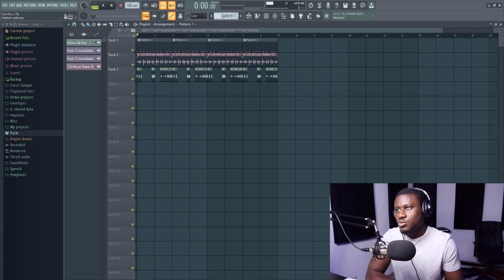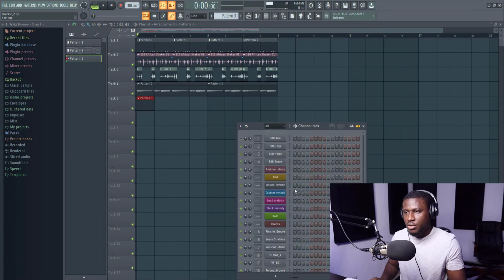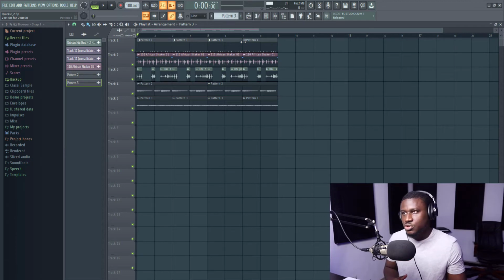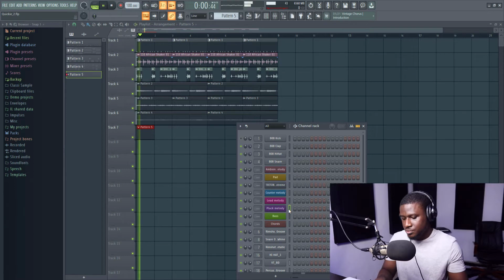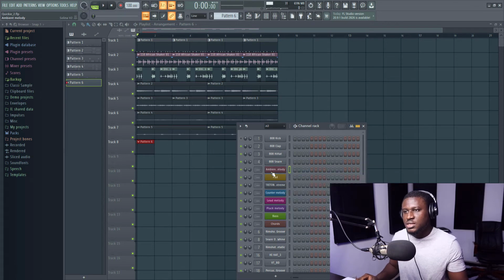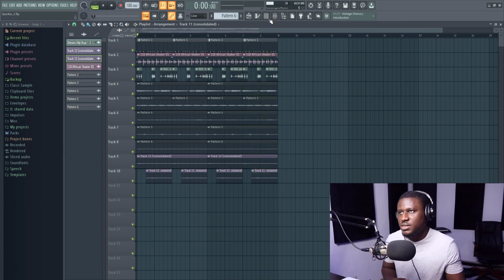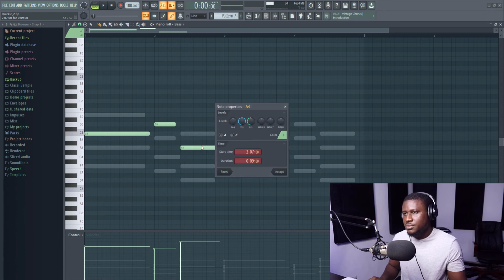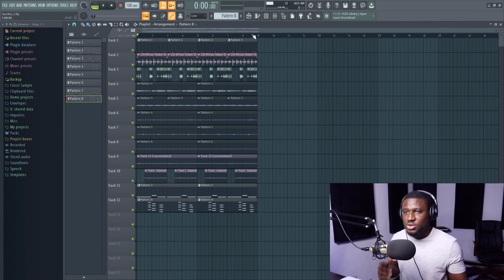How to make melodies - Afrobeat tutorial fl studio 20 [ Wizkid, Burna Boy]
In this tutorial, you will learn how to build afrobeat melodies from a simple chord into a full groove